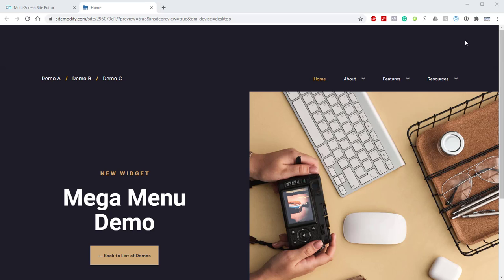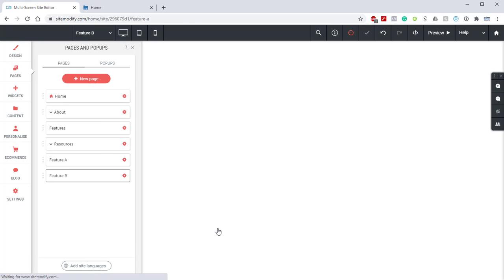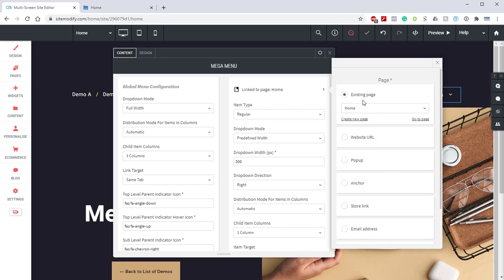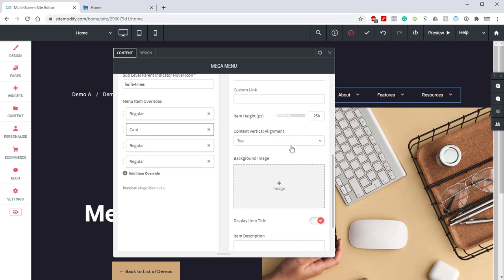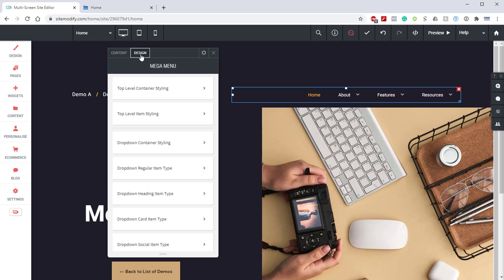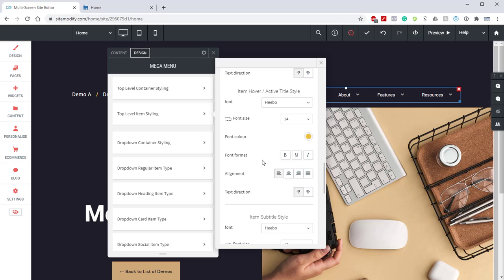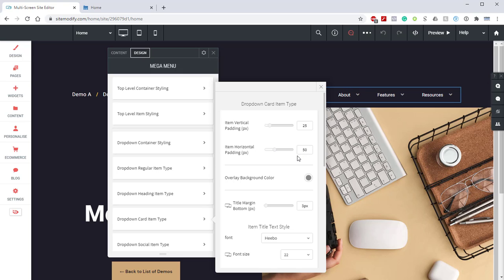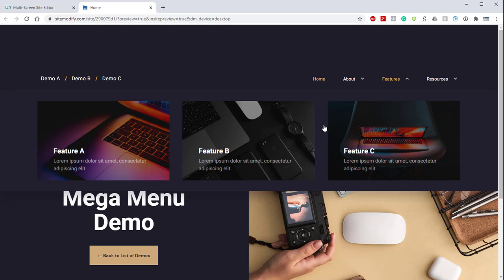Enhanced (formerly Mega) Menu Walkthrough – Features Dropdown With Image Cards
In this video we'll walk through a re-creation our "B" demo, focusing on image cards. Mega Menu is a powerful, fully featured menu for sites with large page counts or those looking to get more from their navigation menu.

Note: This widget is formerly known as the Mega Menu widget.